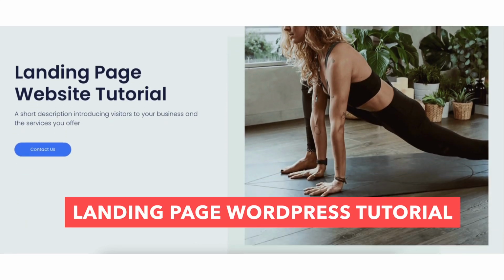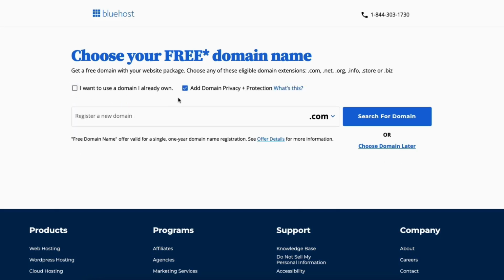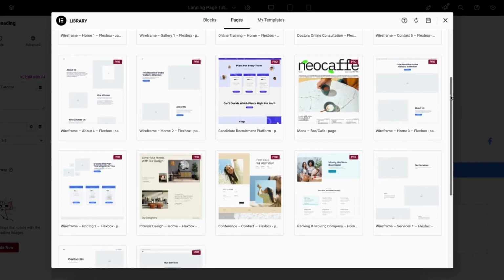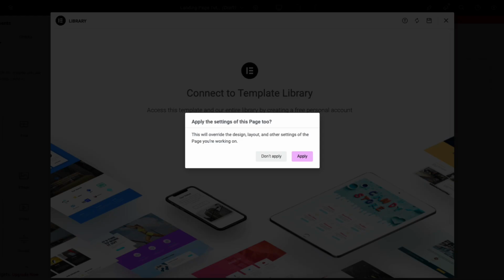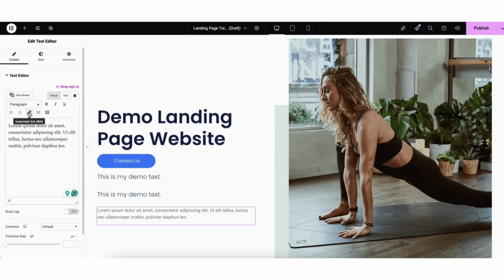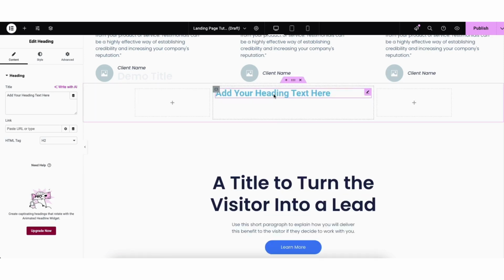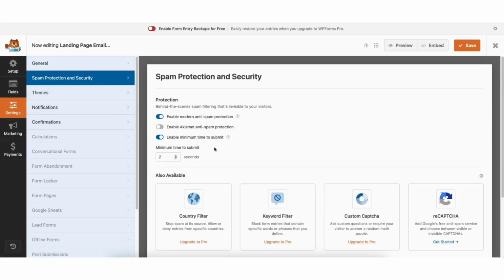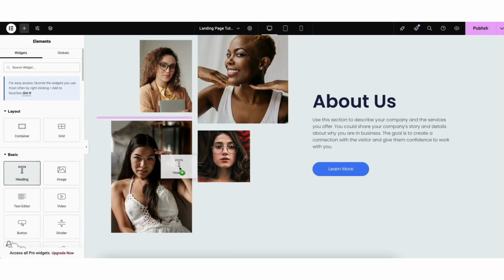How To Create A Landing Page In WordPress 🔥 - (WordPress Landing Page Tutorial)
In this detailed landing page WordPress tutorial using Elementor, learn how to create a landing page in WordPress from scratch. Discover how to access and use pre-made landing page templates, set up your hosting with Bluehost, and utilize the Elementor Page Builder for easy drag-and-drop site creation. Follow along regardless of your experience level and successfully build your landing page, complete with form integration for email leads, contact forms, and more.

By the end of this video, you will know how to create a landing page, how to make a landing page, and how to build a landing page and should have your landing page successfully created in WordPress using Elementor.

You'll also get a Bluehost discount plus a free domain name for your landing page.

Creating a landing page in WordPress consists of a few steps. You'll need a domain name for your landing page, as a domain name is the name of your website. You'll need web hosting that powers your landing page online. You'll then want to install and set up WordPress. You'll then want to choose a landing page WordPress template to start creating your WordPress landing page. Using Elementor makes the process quick and easy.

In this landing page WordPress tutorial, we go over pre-made professional WordPress landing page templates you can choose from using the Hello Elementor WordPress theme. You can then start editing a landing page in WordPress with Elementor page builder, which is the most popular drag-and-drop editor in WordPress. This makes the landing page design process quick and easy.

Chapters:
00:00 Introduction to Creating a Landing Page in WordPress
00:42 Setting Up Your Domain and Hosting
05:40 Navigating the Bluehost Control Panel
06:44 Choosing and Installing a WordPress Theme
08:07 Building Your Landing Page with Elementor
10:20 Adding and Customizing Elements on Your Page
16:44 Creating and Adding Forms with WPForms
22:00 Finalizing and Publishing Your Landing Page
23:16 Conclusion and Next Steps